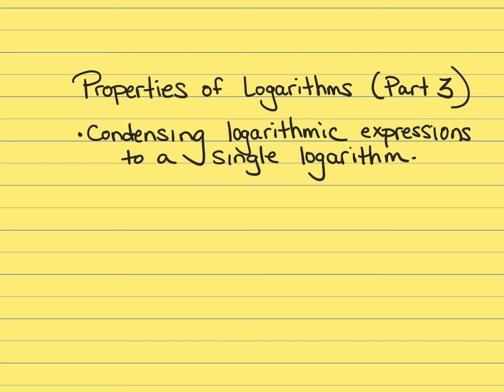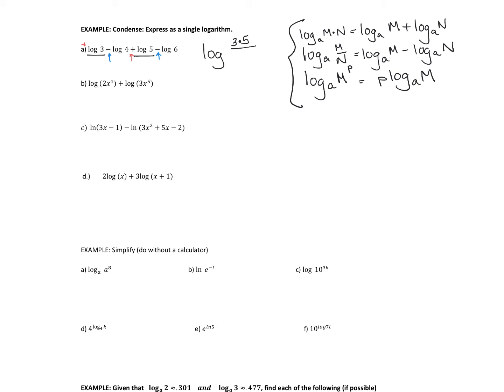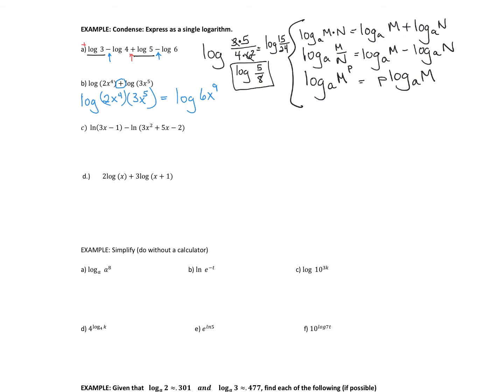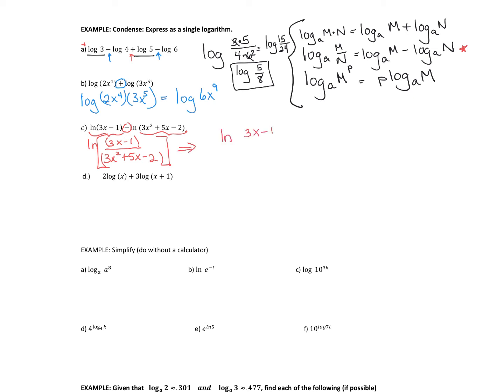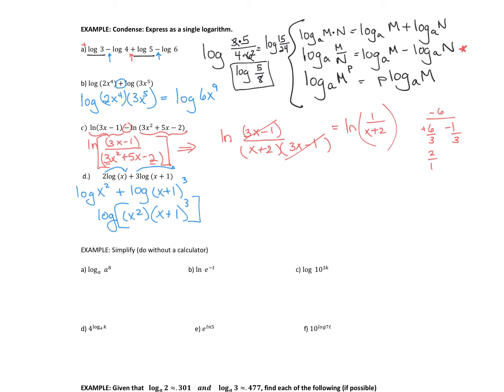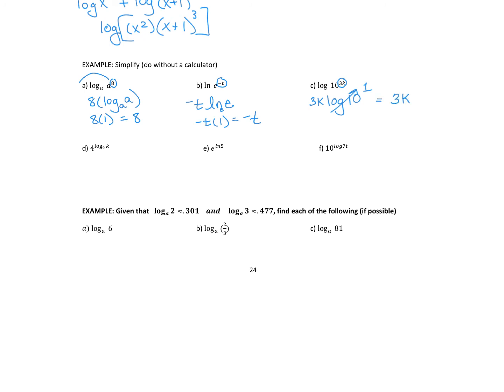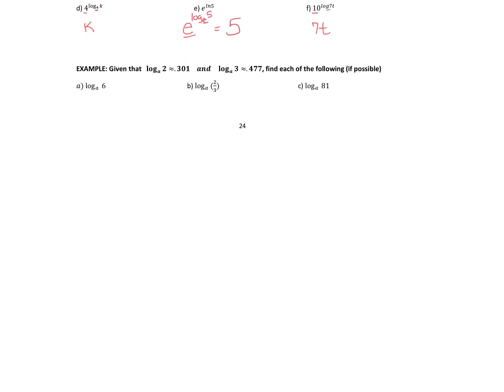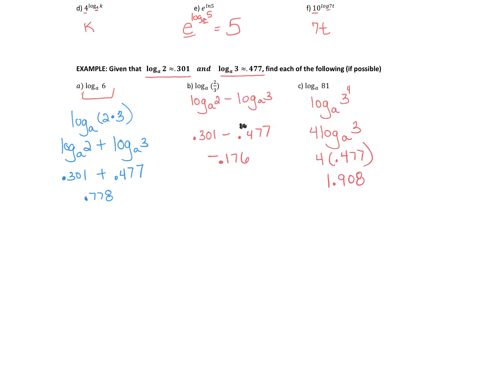Properties of Logarithms (Part 3)